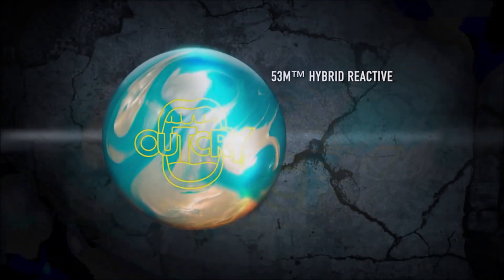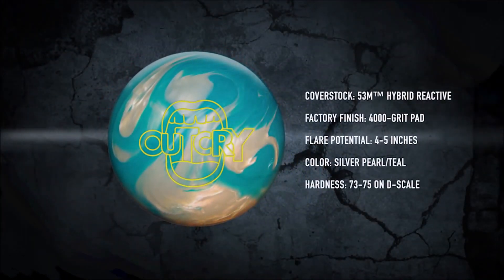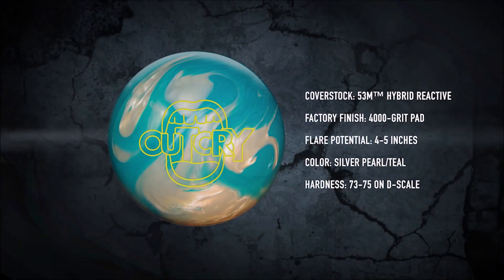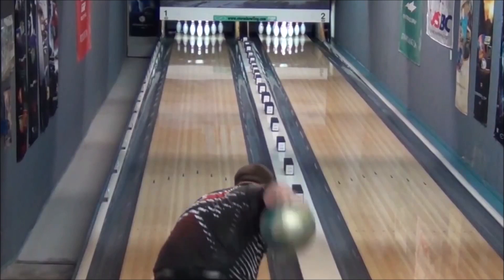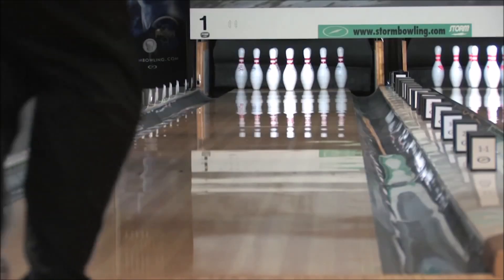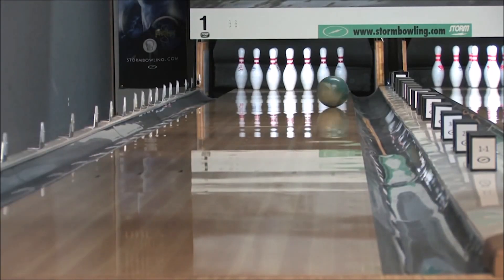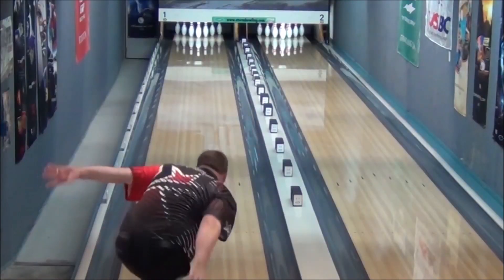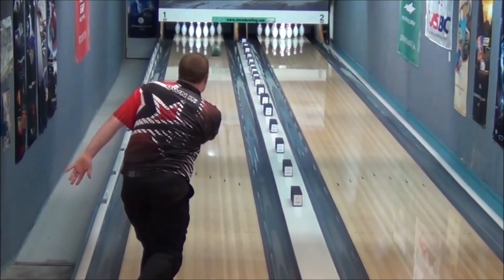Roto Grip Outcry Bowling Ball Reaction Video from Bowlerstore com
The Late Roll 51 core and 53M hybrid reactive coverstock of the Roto Grip Outcry were designed to create excellent control. This ball clears the fronts and blasts the pins on medium oil.

Color: Silver Pearl/Teal
Reaction: Good Length and Strong Down-Lane Recovery
Coverstock: 53M Hybrid Reactive
Core Type: Late Roll 51
Factory Finish: 4000-grit pad
Radius of Gyration (RG): 2.55
Differential (Diff): 0.030
RG and Diff are based off of 15 lb. balls
Hook Potential: Medium-Low
Length: Long
Recommended Lane Condition: Medium Oil